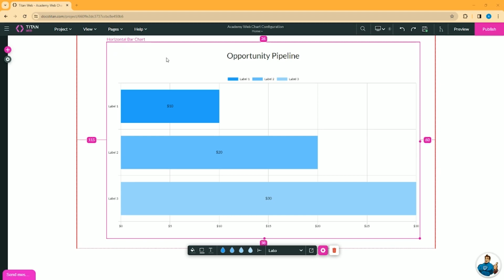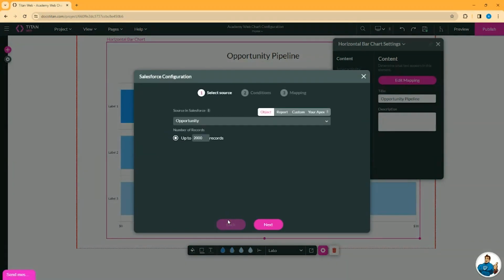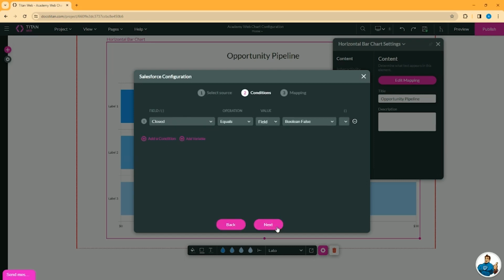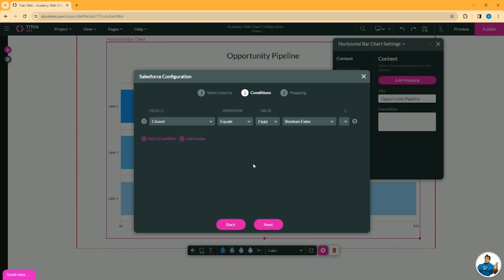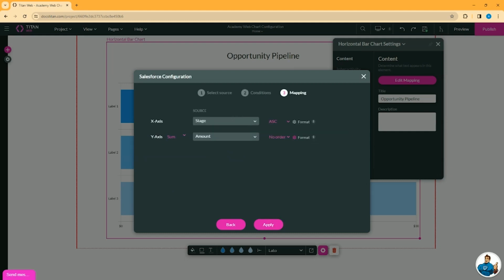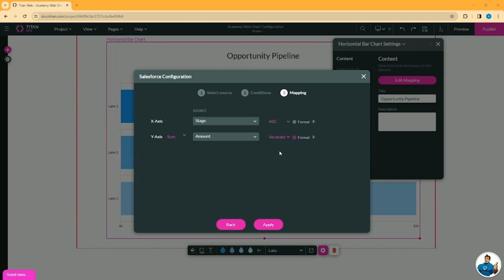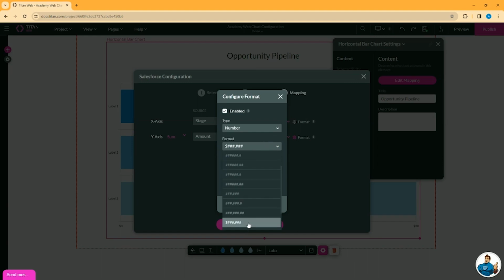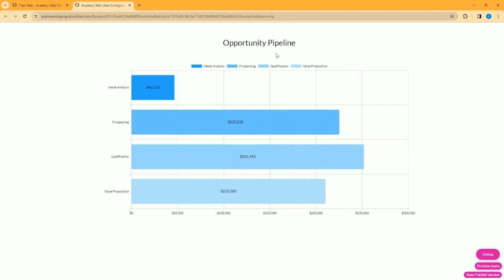Titan Web | Basic Configuration of a Chart | Charts & Graphs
This tutorial covers the basic configuration of a chart. Charts can be used as part of a portal or embedded in an experience cloud site. Visit our Titan Academy for more information about this topic

0:00 - An Introduction
0:28 - Configuration
0:40 - Horizontal Bar Chart
0:51 - Selecting the Source
1:13 - Setting Query Conditions
1:50 - Setting Conditions
2:01 - Setting X And Y Axis
2:32 - Designate Formatting
3:08 - Save & Preview

What will you know?

In this video tutorial, you will learn to insert a chart into your project. When Salesforce Configuration window opens, choose your source, select the object in Salesforce, and set the number of records to pull. Click Next. Configure Conditions to filter your results, this is a significant step if you have selected Object as the source. Click Next.

Configure the X and Y axis in the mapping step. You can choose to format how this content is displayed. Click Apply. Your chart will pull data directly from your Salesforce and display it in your selected chart format.

and learn more about Salesforce optimization and validation.